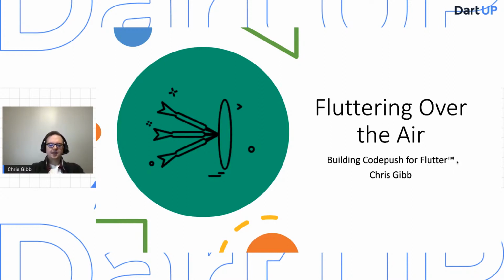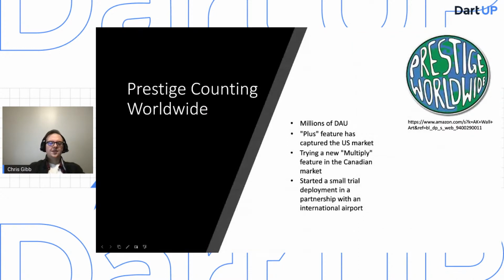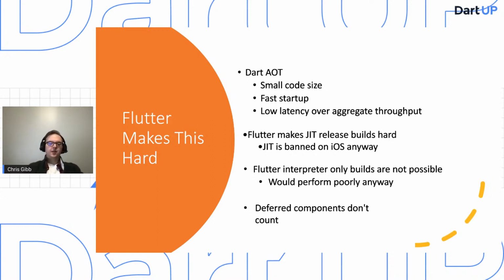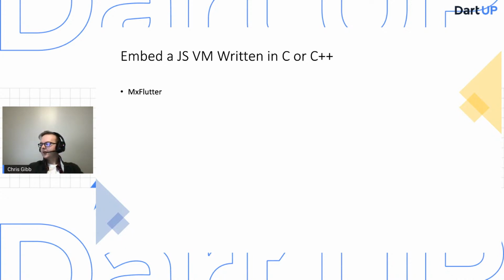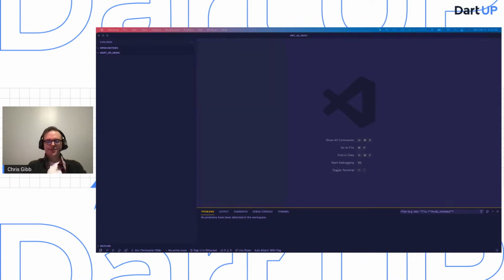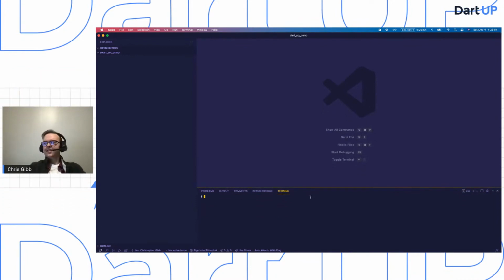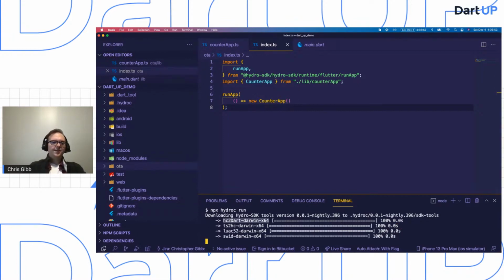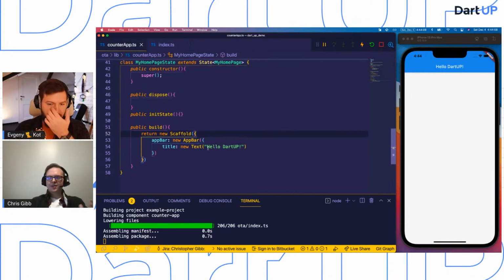Fluttering Over the Air — Christopher Gibb, Hydro-SDK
Building Codepush for Flutter.